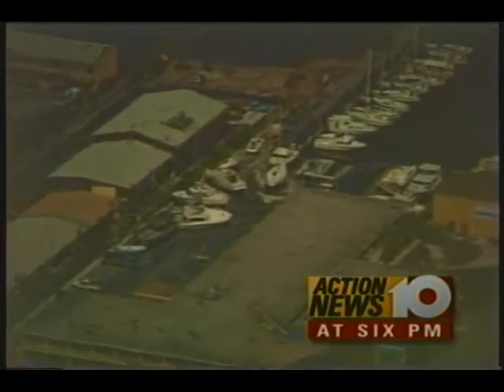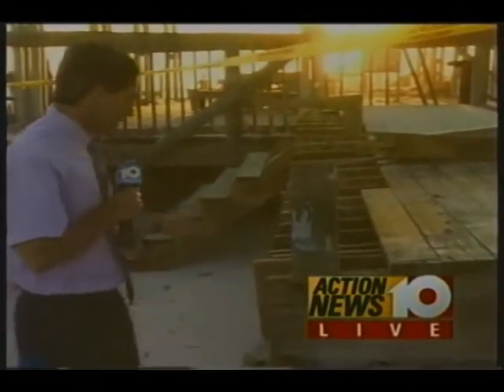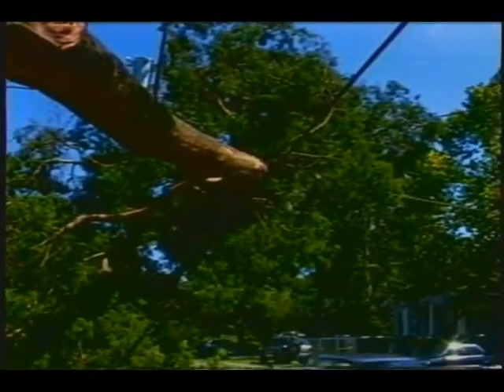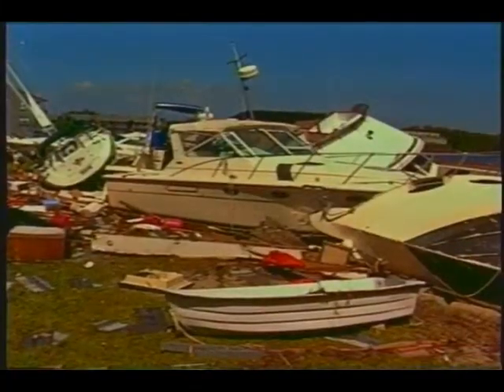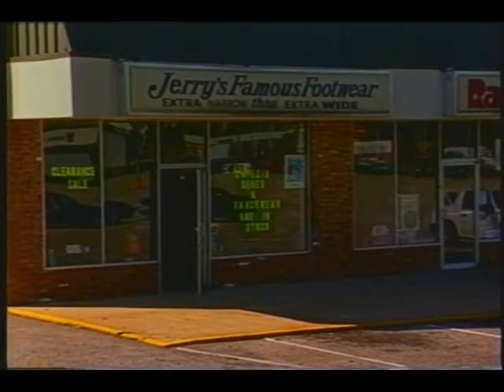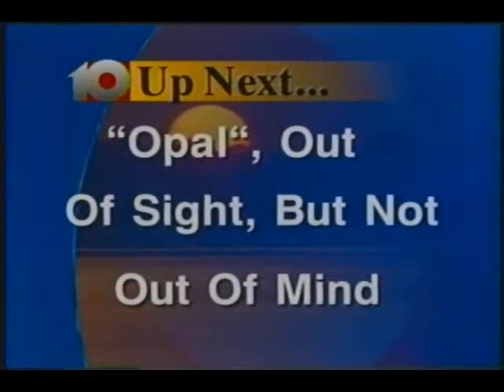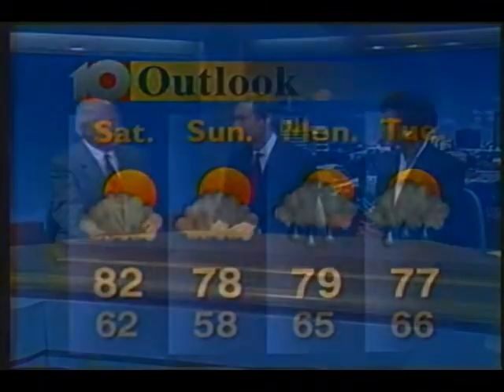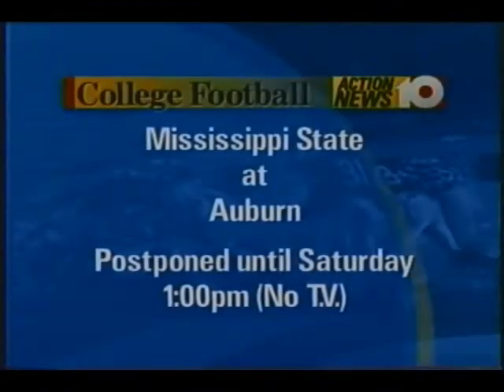Action News 10 at 6PM Oct 5 1995 Hurricane Opal aftermath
Reported by Deiah Foster, Bob Grip, John Edd Thompson, Lance Crawford, Jason Barry, Randy Tatanio,  James Gordon, Amy Greer, Nancy Pasternak, Brett Oates, and Don Hawes.